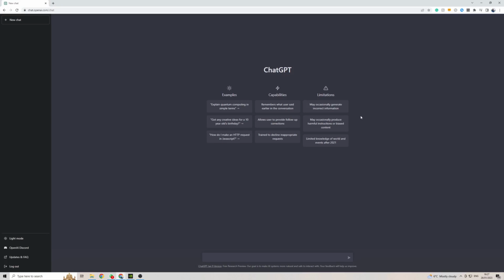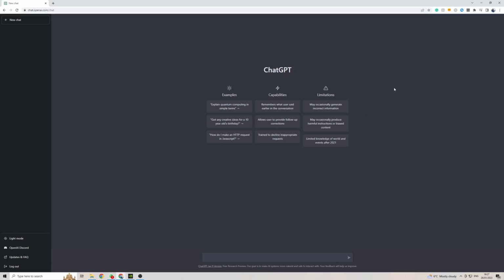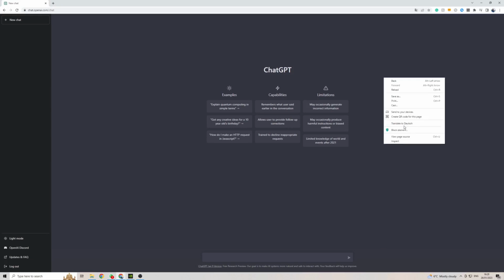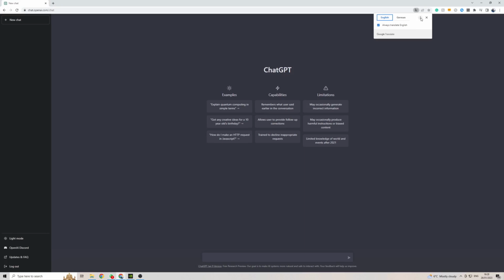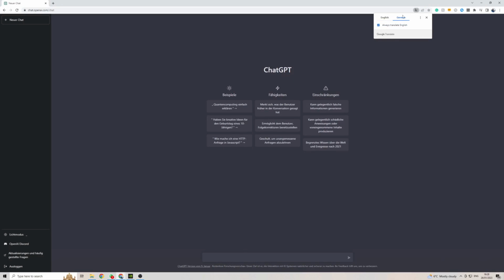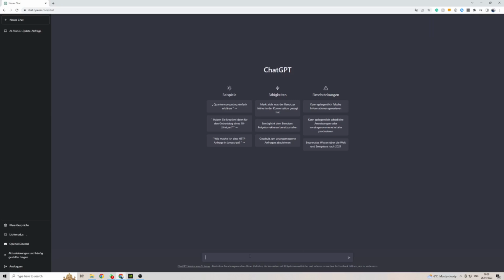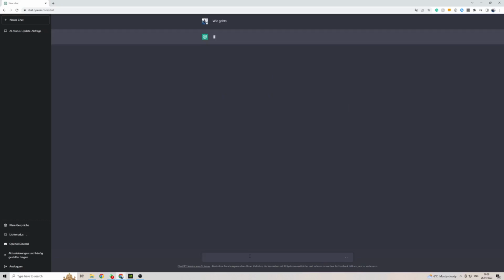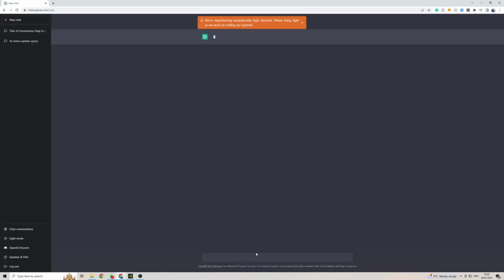How to Use Chat GPT in German in 2024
In this short video, I'll show you how to use Chat GPT in the German language. That way, not only will all the text on Chat GPT be in German but so will the output.